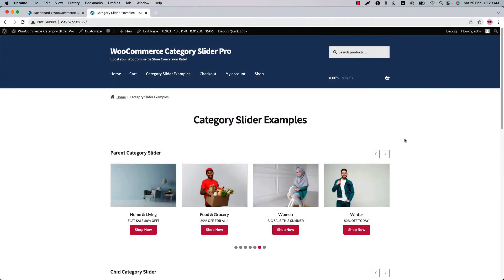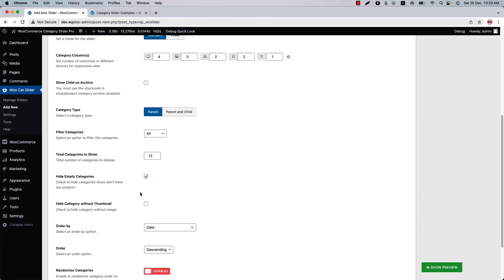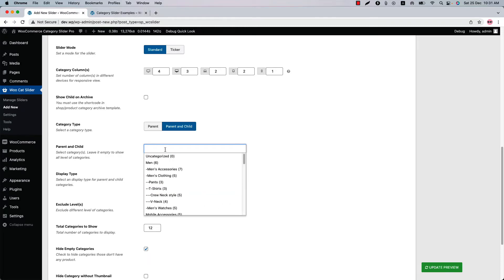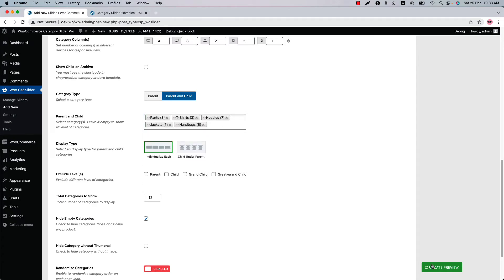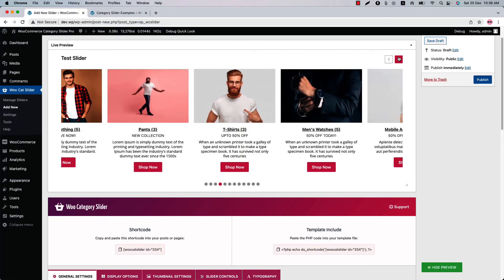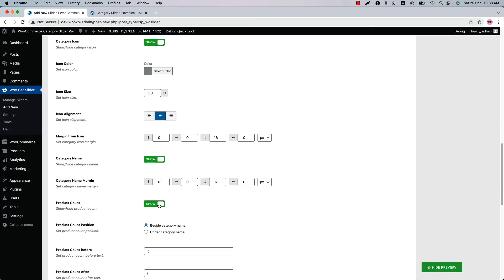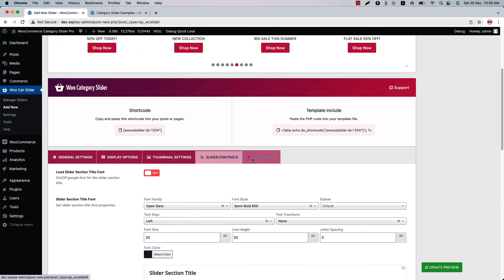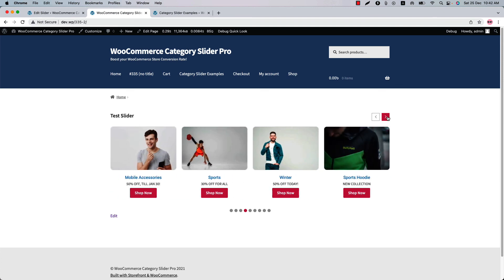How To Show WooCommerce Categories (Parent, Child, Grand Child, and Great-grand Child)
This video will help you How To Show WooCommerce Categories (Parent, Child, Grand Child, and Great-grand Child) with WooCommerce Category Slider Pro.

WooCommerce Category Slider Pro helps you display by filtering specific WooCommerce Categories (Parent, Child, Grand Child, and Great-grand Child) aesthetically in different layouts like Slider, Grid, and Block. You can show your product categories with thumbnail, child category, description, custom text, 900+ flat icons. The plugin has a simple and easy-to-use shortcode generator interface with 200+ handy options which will help you to customize and manage WooCommerce Categories and their content easily without coding.

A WooCommerce Category Slider is one of the best ways to highlight your specific product categories and, if put in the strategic or right position, it will certainly allow you to increase the conversion rate in your shop or site.